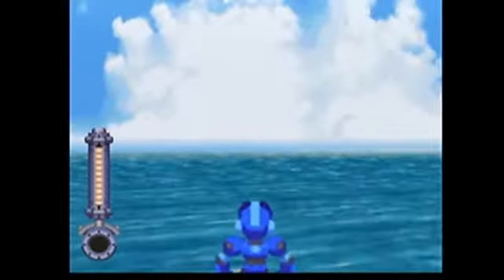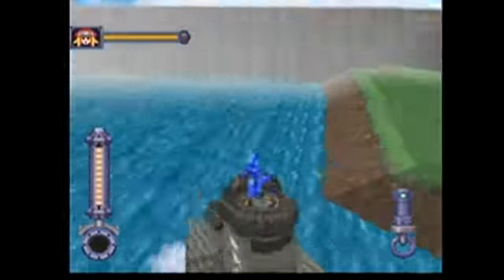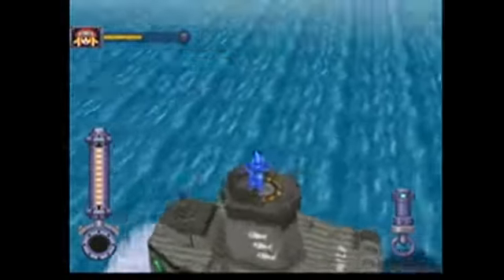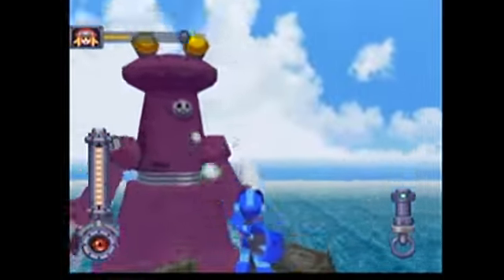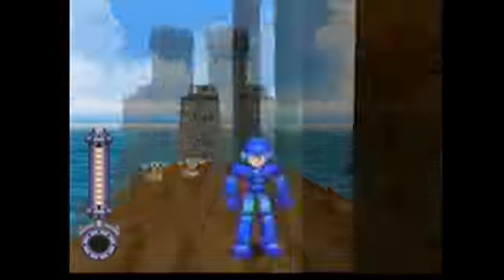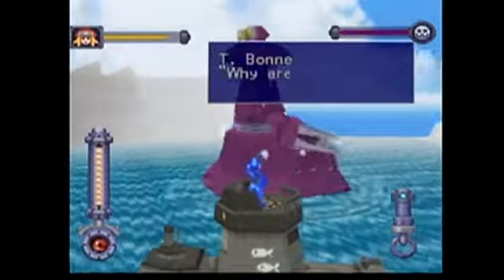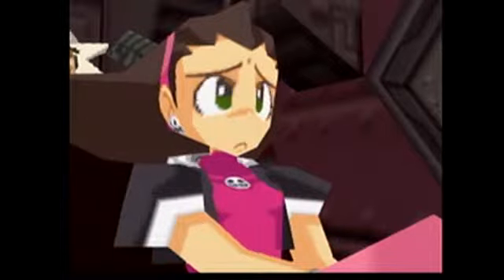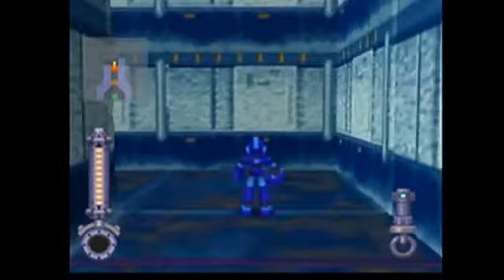Battle of Lake Jyun - Megaman 64 Part 10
We fight pirates on their home turf - the water.

Megaman 64 is the N64 port of Megaman Legends on PS1